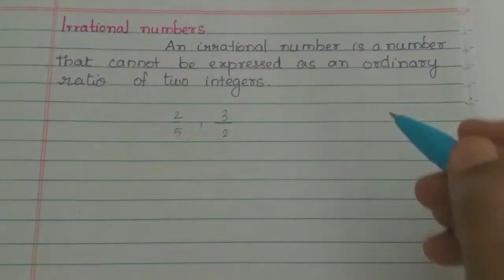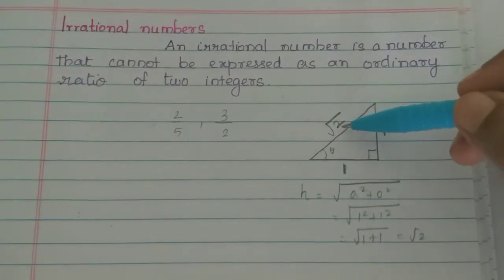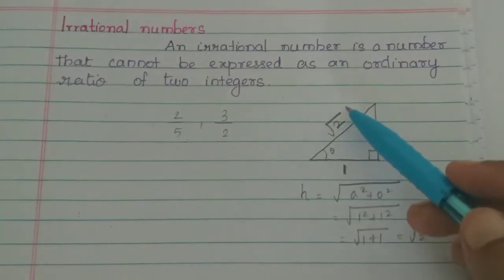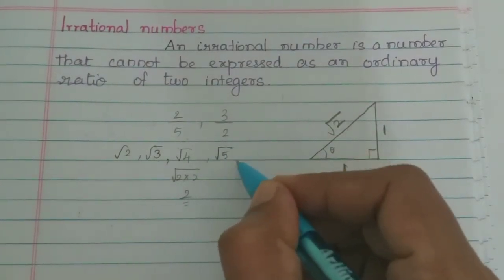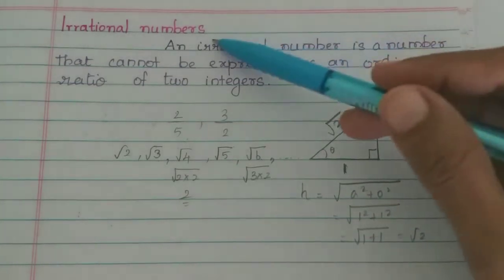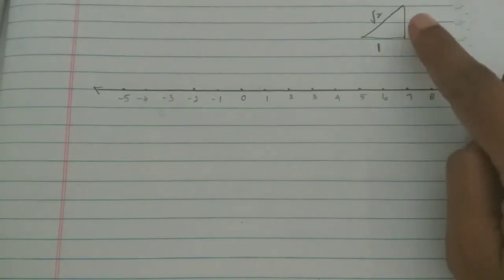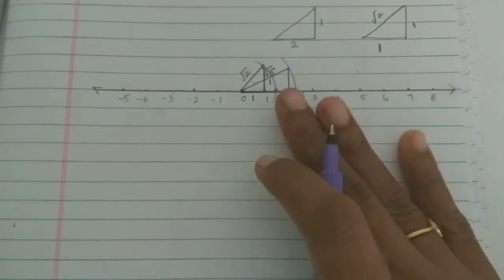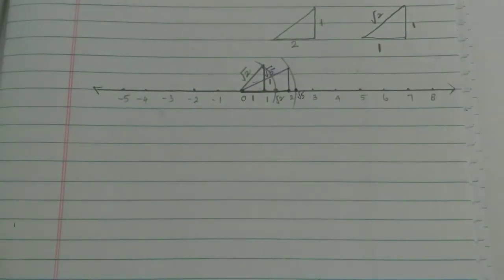Introduction to irrational Numbers/ Locating irrational number on a number line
Introduction to Rational Numbers 9th standard Samacheer maths
Locating irrational number on a number line
Nithyaganesh Maths